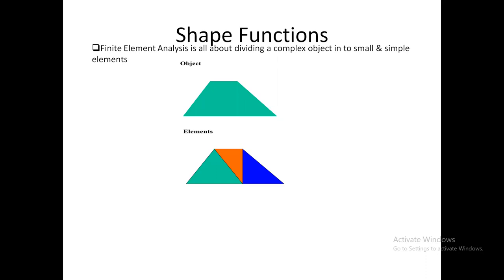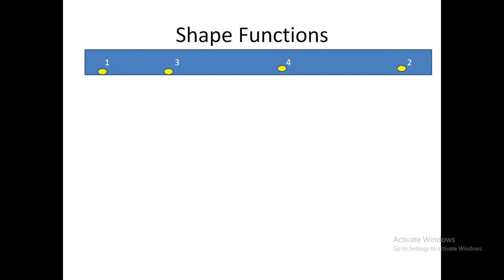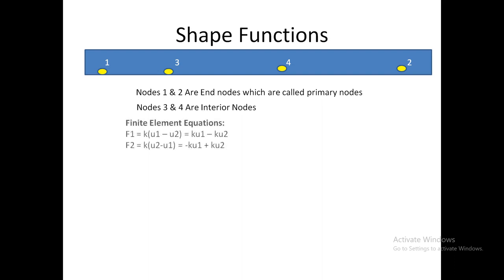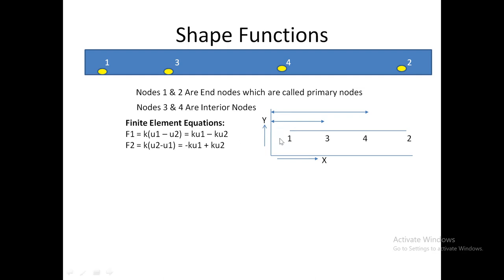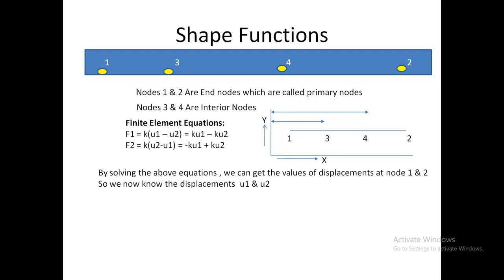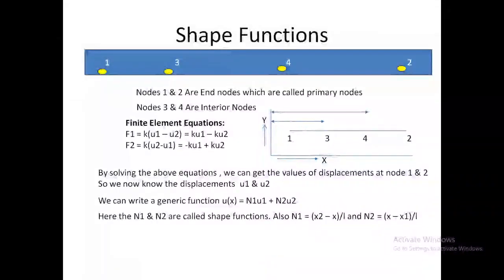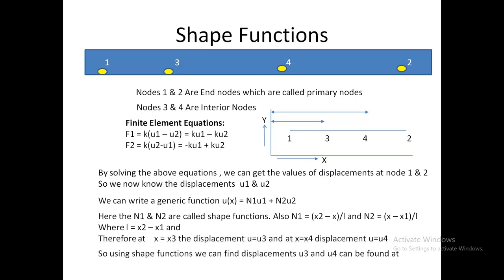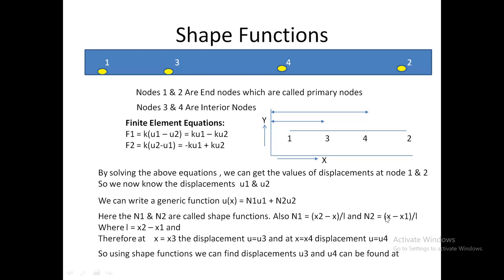A short explanation of Shape Functions in Finite Element Analysis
Understand the concept of **Shape Functions in Finite Element Analysis (FEA)** with clear explanations and examples! This video explains how shape functions are used to approximate field variables within elements and why they are essential for accurate FEA modeling.

🔹 *Ideal for mechanical and civil engineering students learning FEA basics.*
📘 Shape Functions in Finite Element Analysis – Short Explanation
In this video, you’ll get a clear and simple overview of Shape Functions, one of the most important concepts in Finite Element Analysis (FEA).
Understand how shape functions define the variation of field variables within an element and their role in interpolation.

💡 Topics Covered:
✅ What are Shape Functions?
✅ Importance in Finite Element Method
✅ Linear & Quadratic Shape Functions
✅ Simple Example and Visualization

🎯 Ideal for Mechanical, Civil, and Structural Engineering students learning FEM, FEA, or Computational Mechanics.